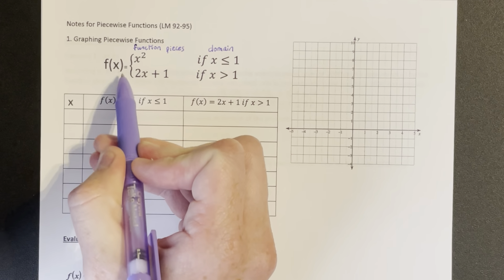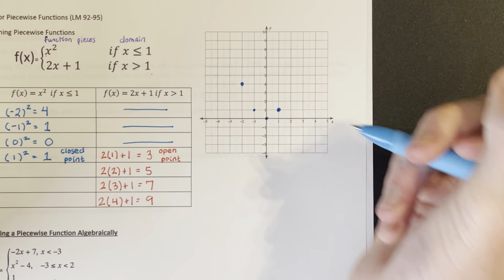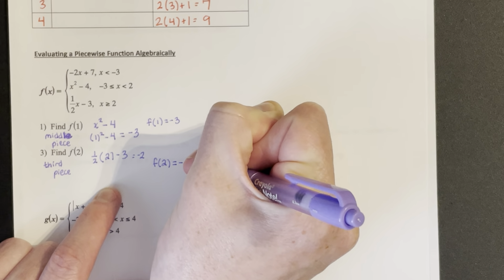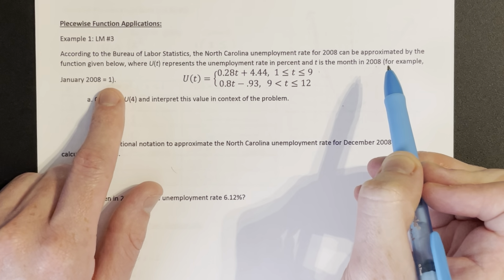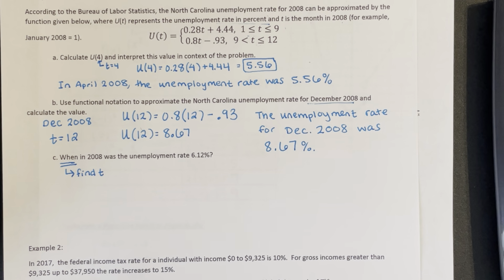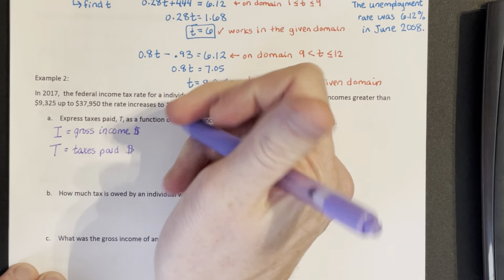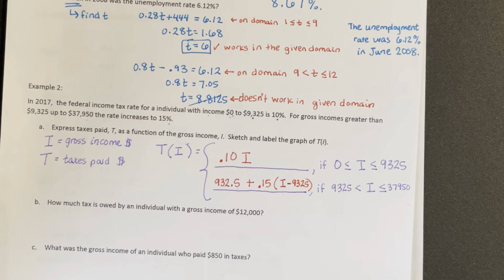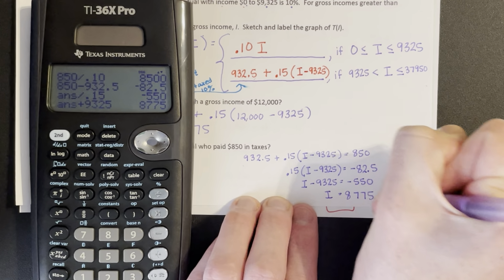MAT 171 - Notes on Piecewise Functions